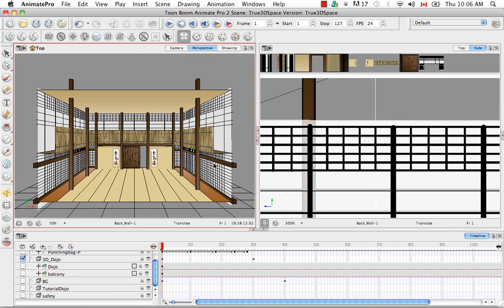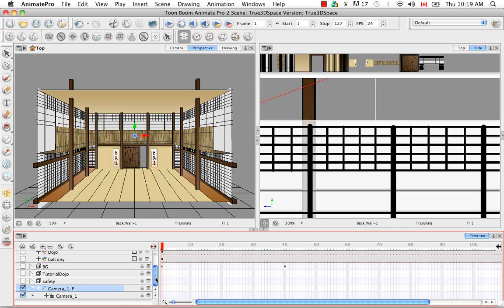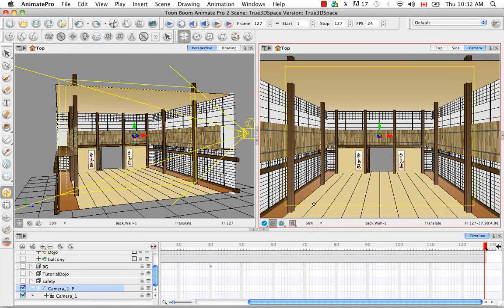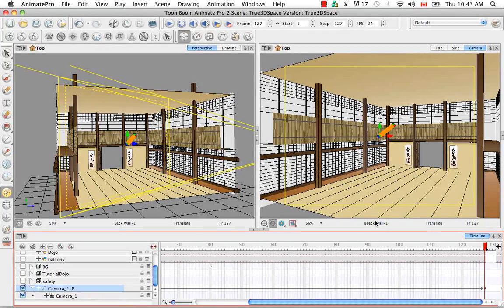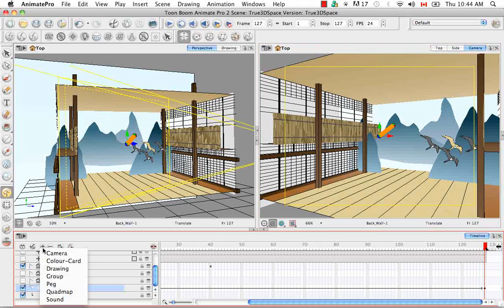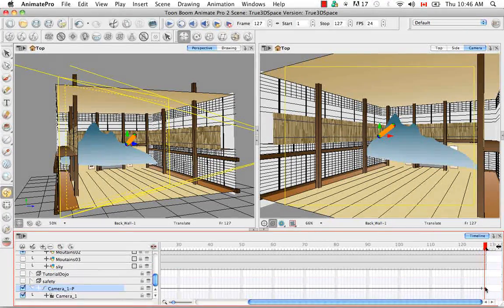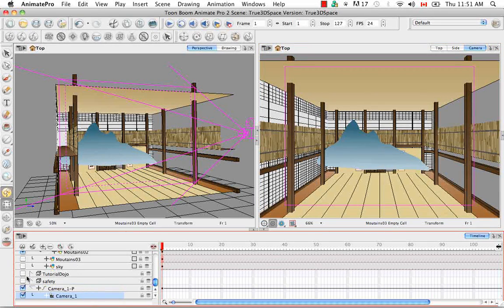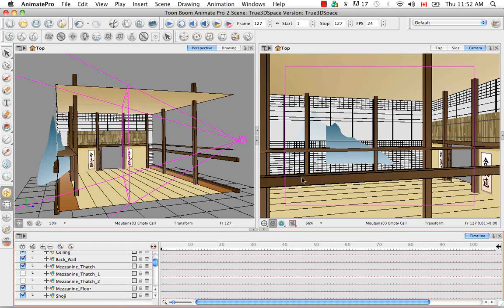102. Animate Pro Tutorials: 3D Camera Motion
3D Camera Motion